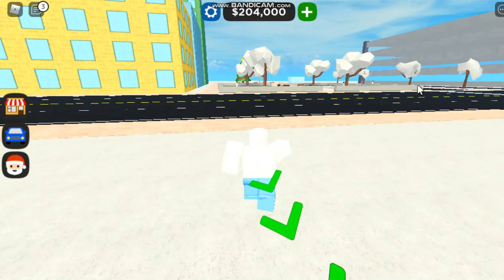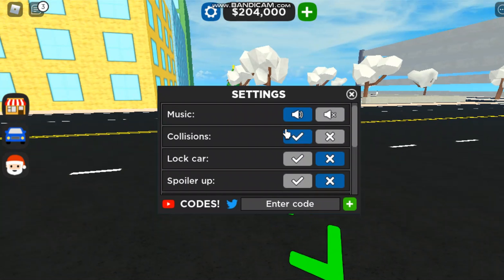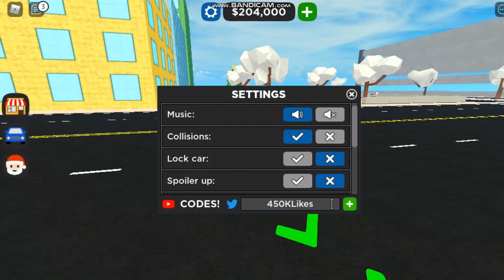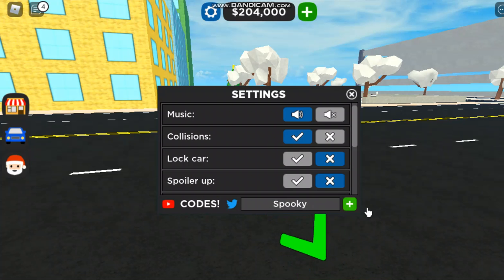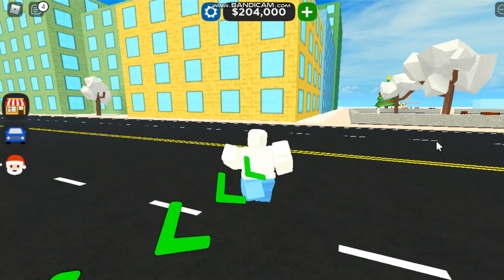ROBLOX || ALL *NEW* CAR DEALERSHIP TYCOON CODES *2021*